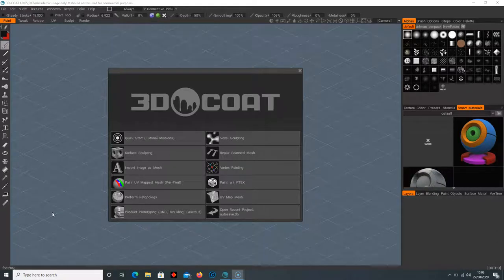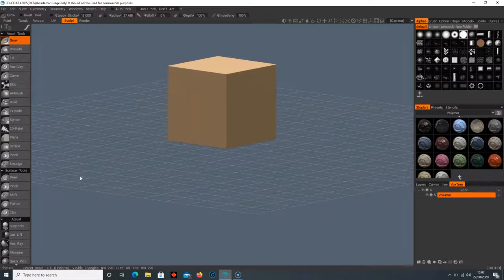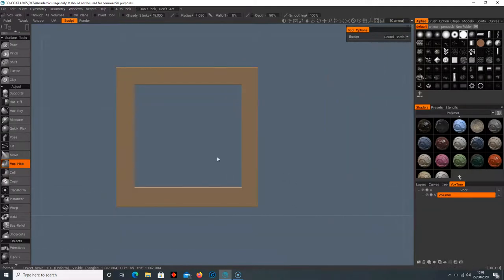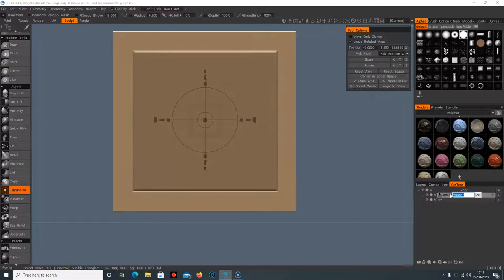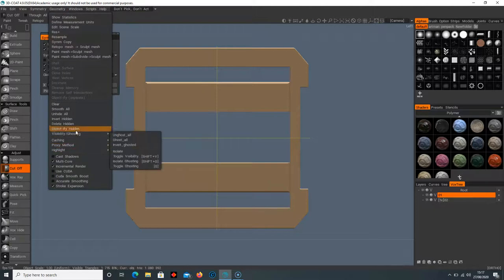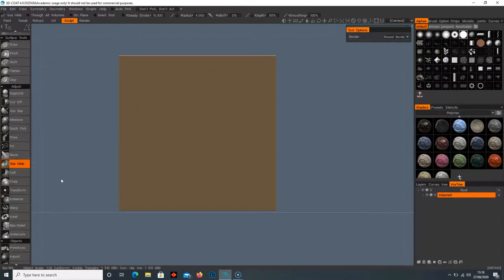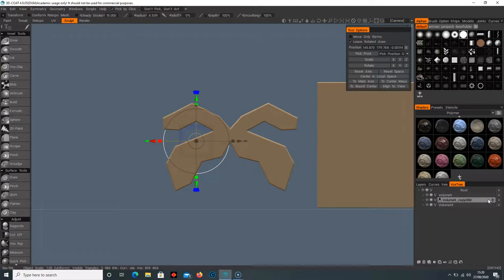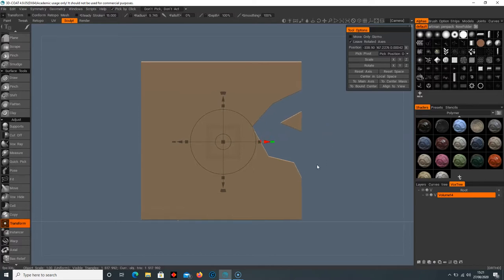3DCoat - How to use Vox Hide (Part 2)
In this tutorial I'll take you through the awesome tool namely 'voxhide' an easy to use tool to cut through geometry, with a hide function which enables you to bring sections of the models back.